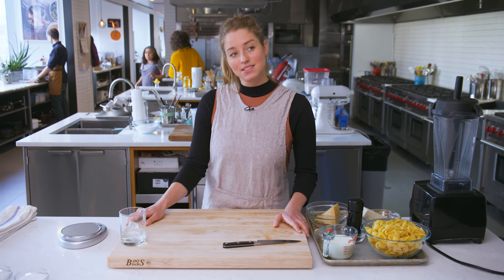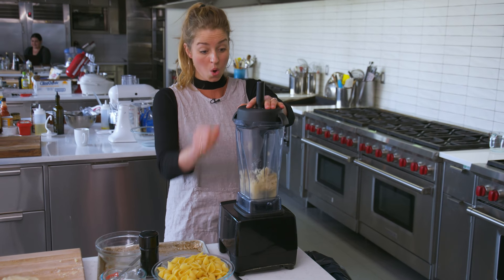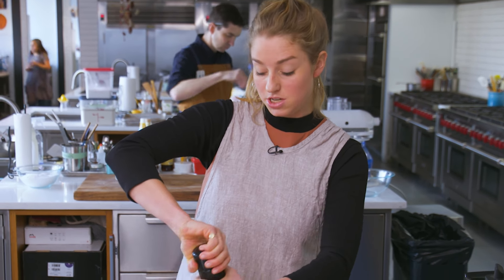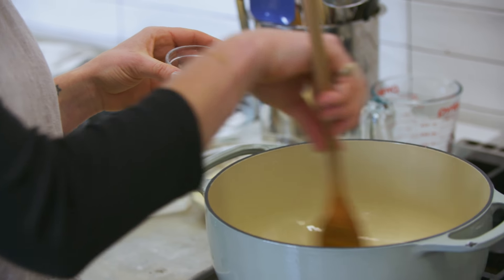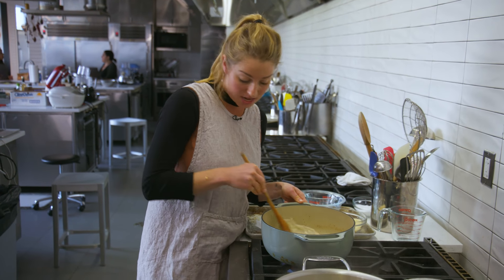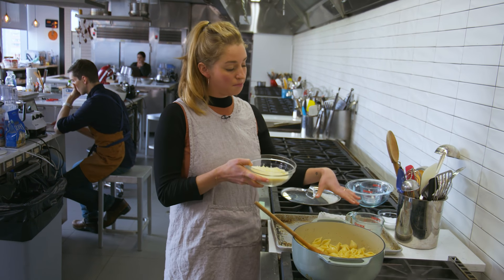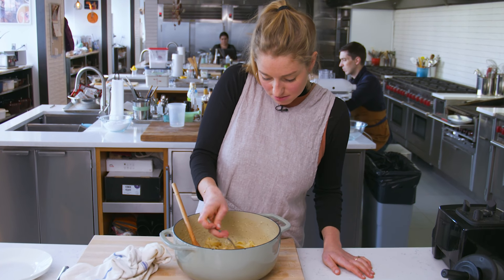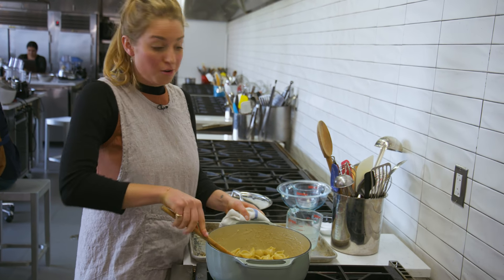Molly Makes Mac and Cheese | From the Test Kitchen | Bon Appétit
Join Molly Baz in the Bon Appétit Test Kitchen as she makes adult macaroni & cheese! It's just about as easy as opening one of those little boxes of shells and powdered sauce—and a whole lot more delicious. Our super-quick stovetop mac and cheese borrows from the method for a classic cacio e pepe pasta, but with a bit of milk to make it extra creamy. No béchamel, no baking, just pure dairy-on-carbs joy.